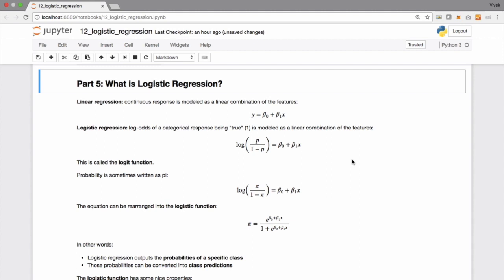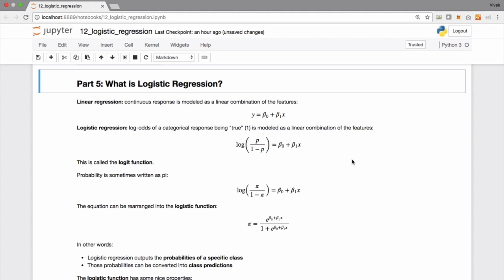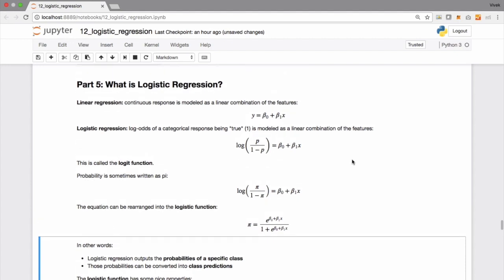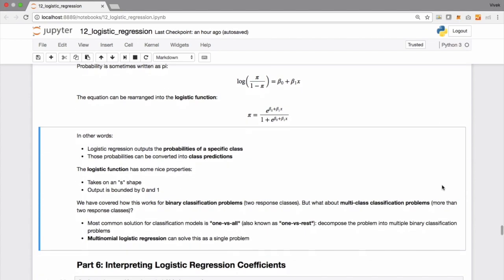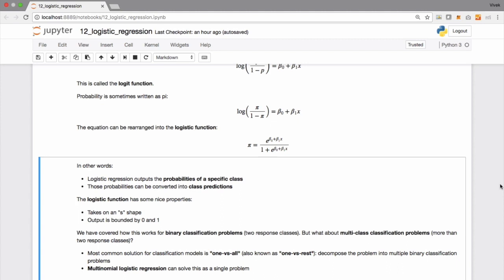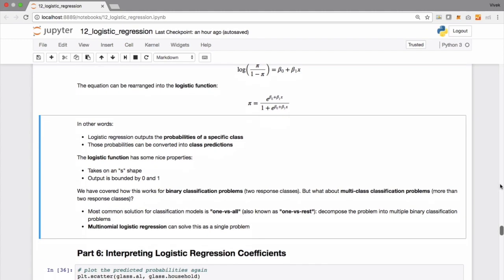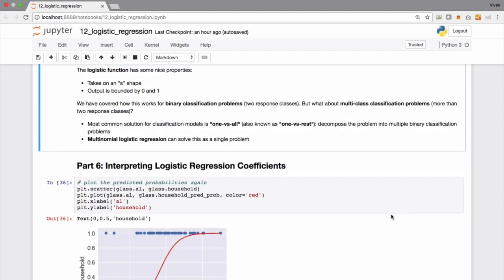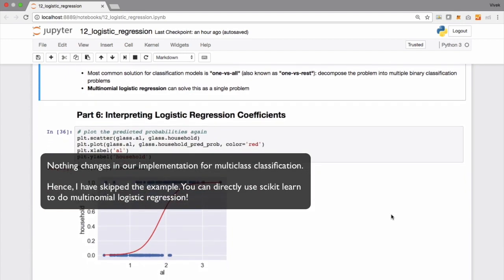What is Logistic Regression?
Logistic Regression is explained in detail with mathematical background.